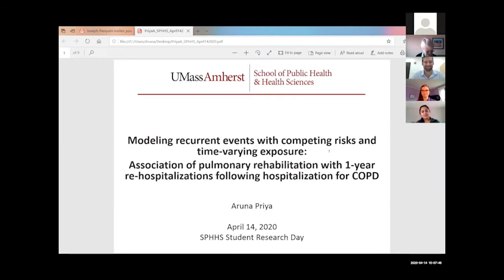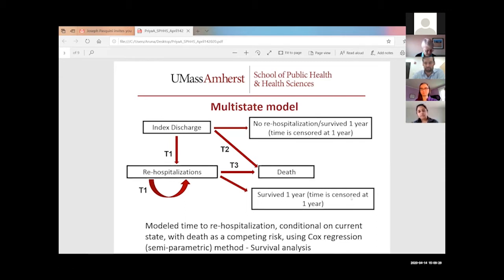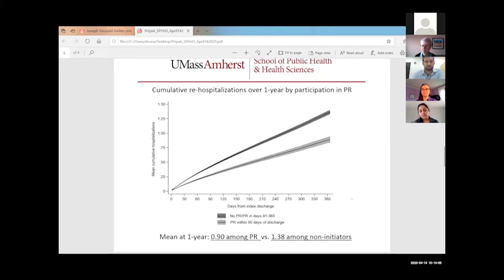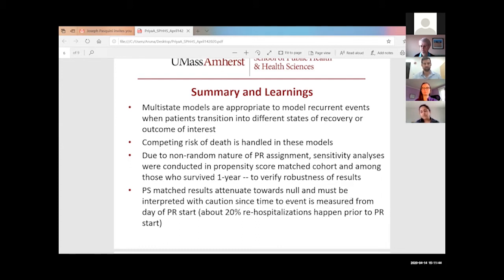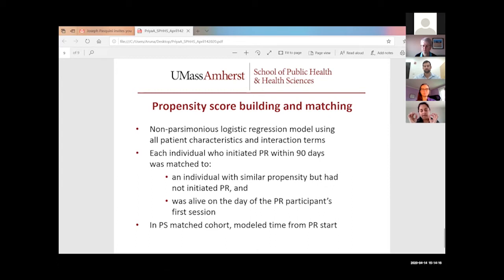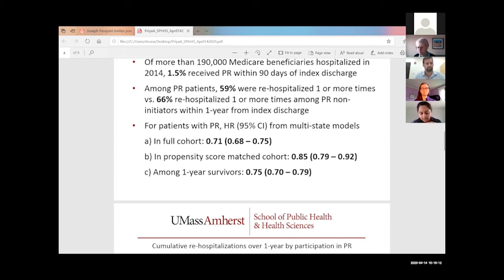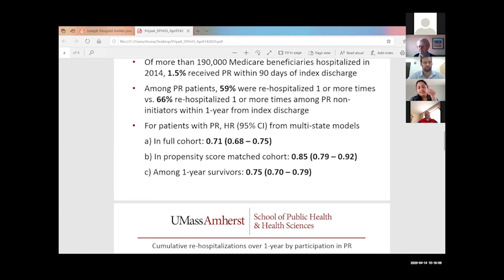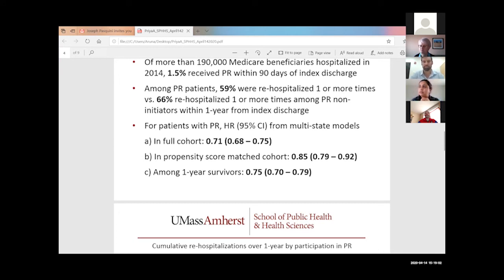'Virtual' Research Day 2020, Aruna Priya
Modeling recurrent events with competing risks and time-varying exposure: Association of pulmonary rehabilitation with 1-year re-hospitalization for COPD
By: Aruna Priya, PhD
Biostatistics & Epidemiology